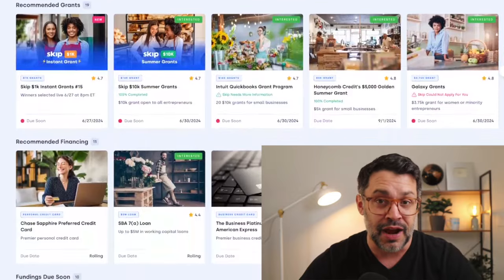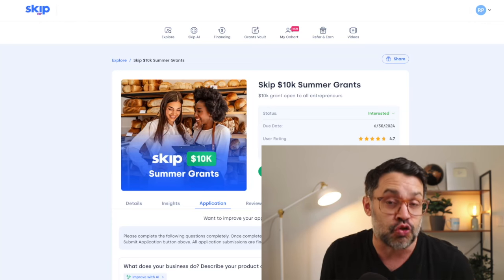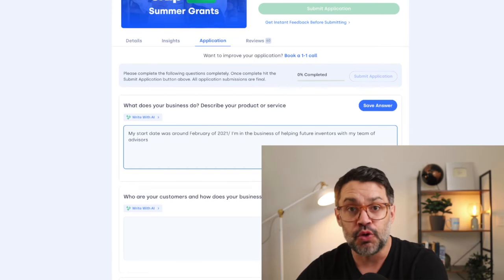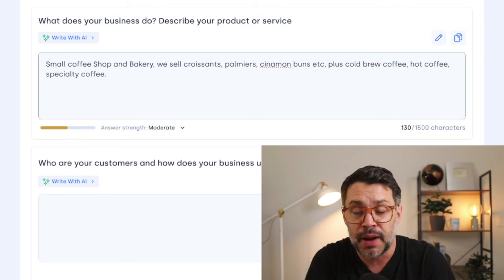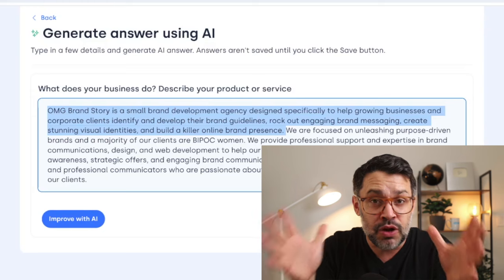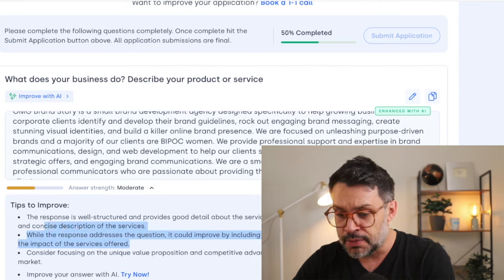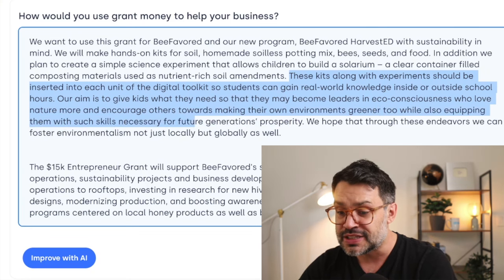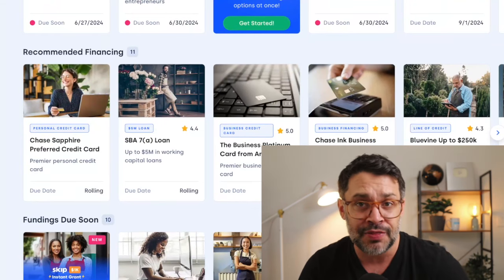$10k Grants How to Win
In this video Ryder talks about how to win grants, specifically how to get ahead of the vast majority of applicants, the top 1-2% by writing strong grant answers. Specifically he gives examples of "weak" grant responses, what to look for and how to strengthen them, talks about the 3 buckets of grant responses, and then shares a strong grant answer, a winner of the Skip $15k grant.